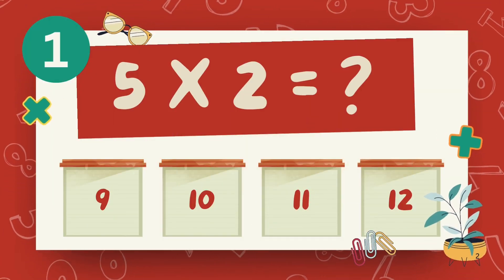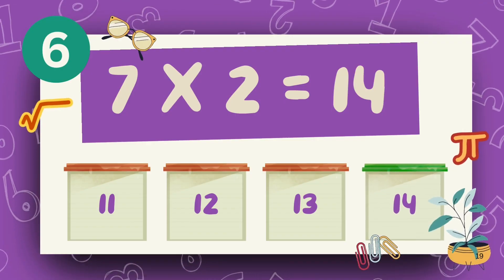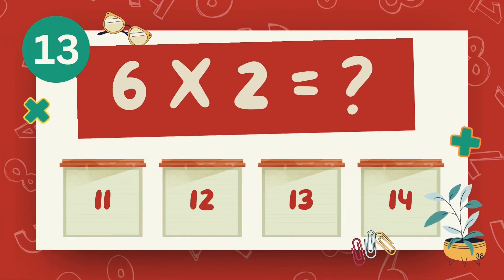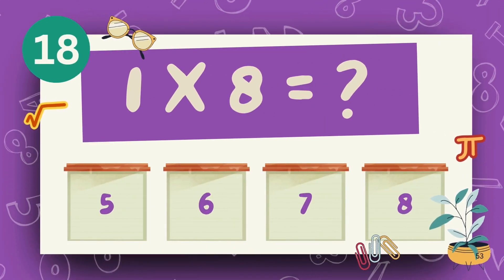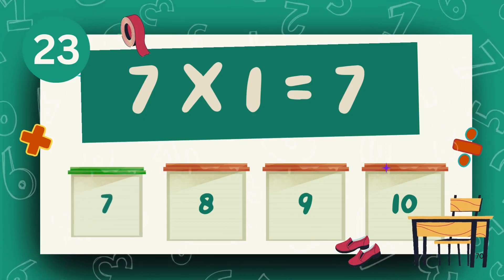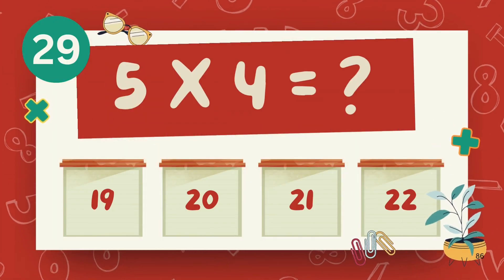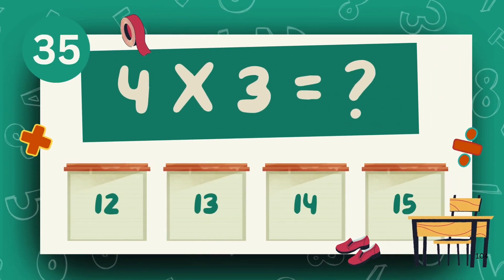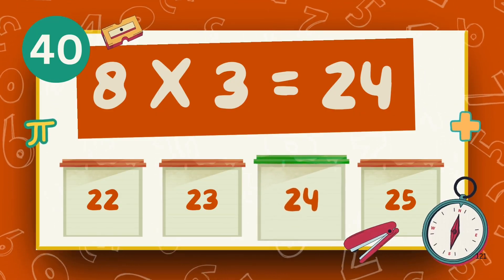✖️ Grade 2 Multiplication Quiz! | Learn Times Tables 1–10 🧮🎯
Welcome to the Grade 2 Multiplication Quiz! ✨✖️
This fun and interactive video is designed for 2nd-grade students to practice and master their multiplication tables from 1 to 10. With quiz-style questions, colorful visuals, and instant feedback, kids will enjoy learning multiplication while boosting their math confidence.

Perfect for improving speed, accuracy, and times table recall, this video makes math practice both fun and effective!

✨ What Kids Will Practice:
✔️ Multiplying numbers from 1 to 10
✔️ Quick recall of times tables
✔️ Mental math strategies
✔️ Fun math challenges with answers

Homeschool & classroom practice

Daily math warm-ups

After-school learning fun

🎮 Kids can play, pause, and repeat until they become multiplication masters!